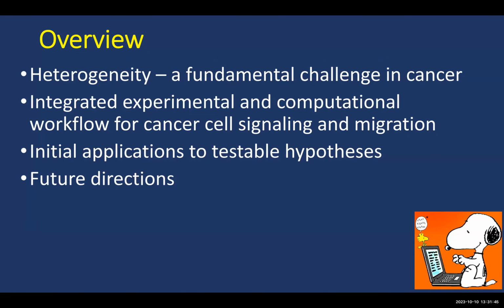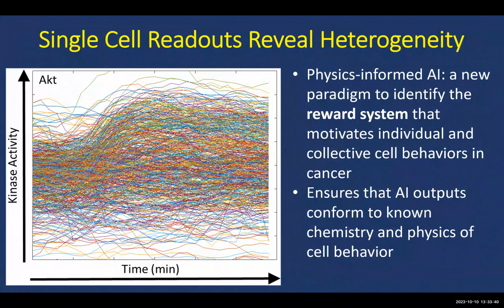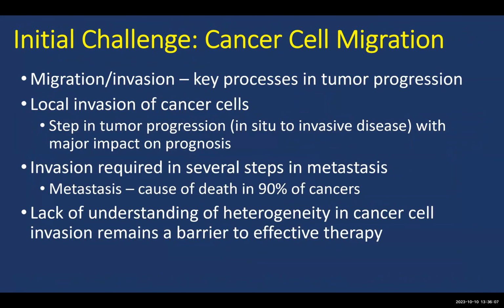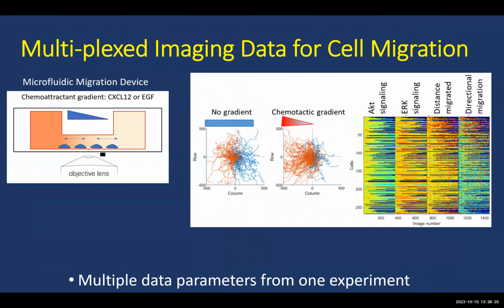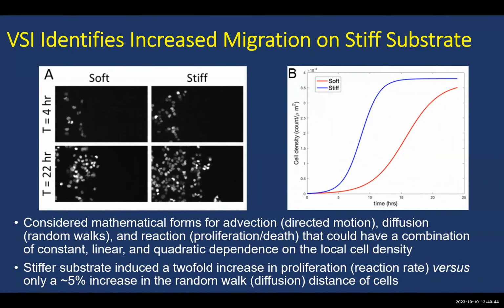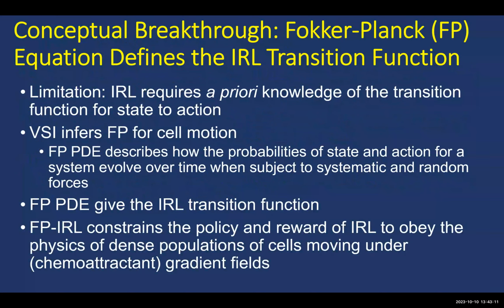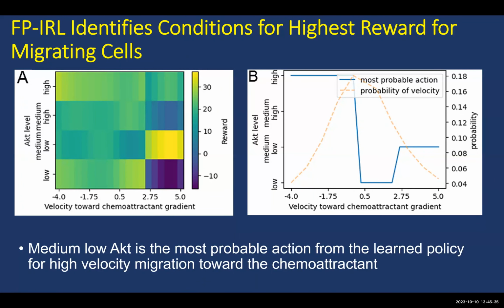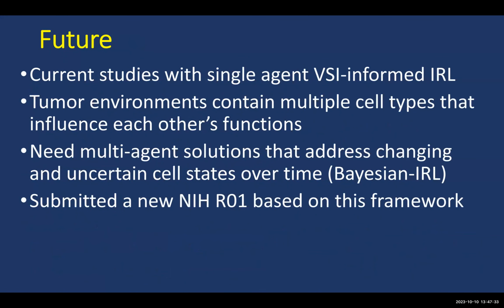Gary Luker: A physics-constrained AI framework for cancer cell migration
Gary Luker, Professor, Radiology, Biomedical Engineering, Microbiology and Immunology, Universityn of Michigan